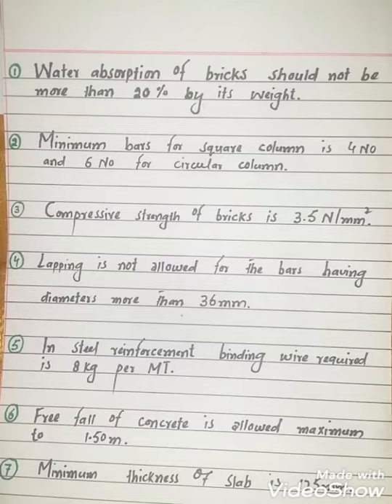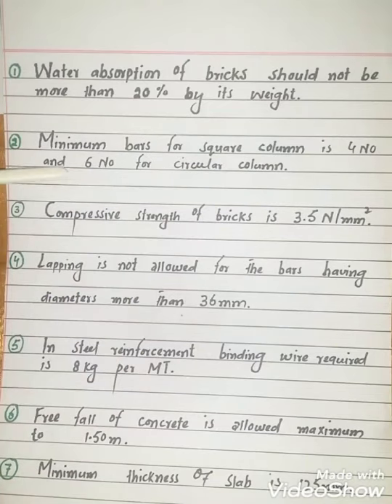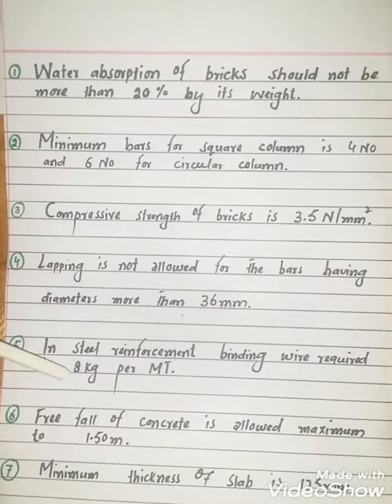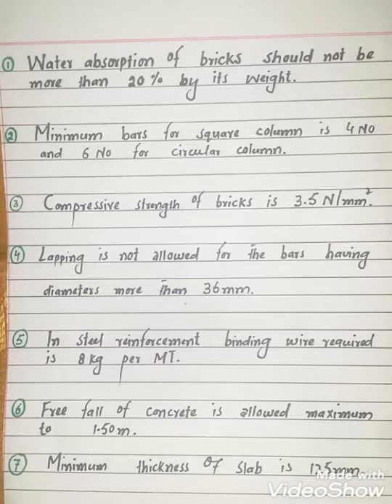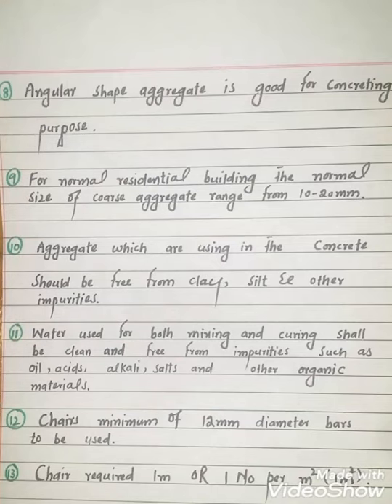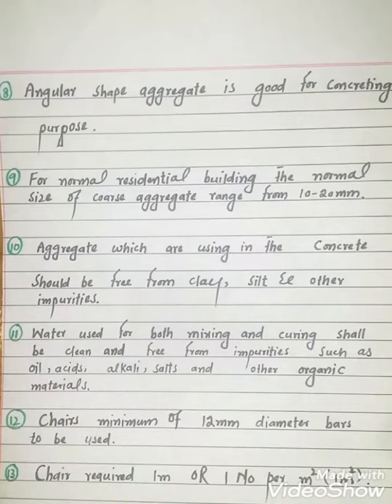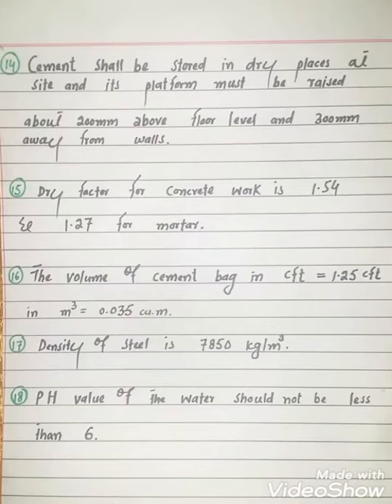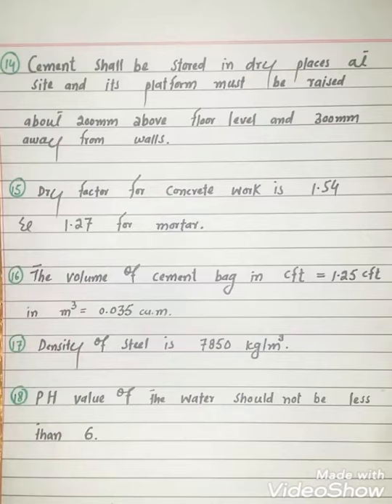Practical knowledge for site engineers|| Pak Civil technologist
In this video i discussed about practical knowledge for site engineers.
Civil Engineering basic knowledge for interviews as well as for all test.